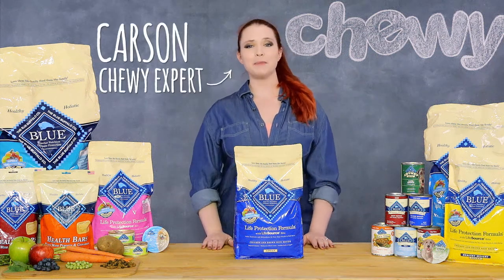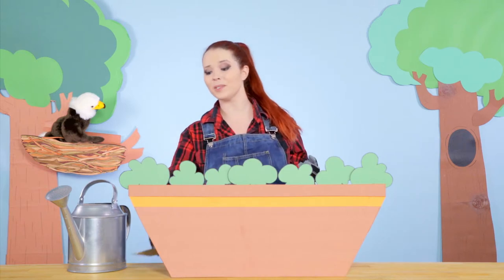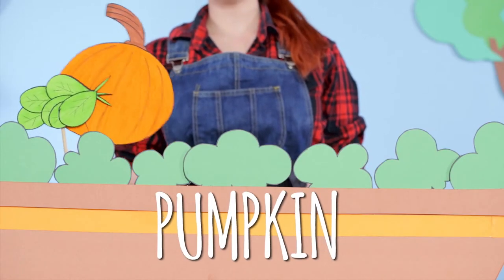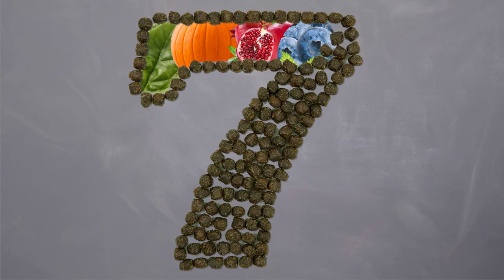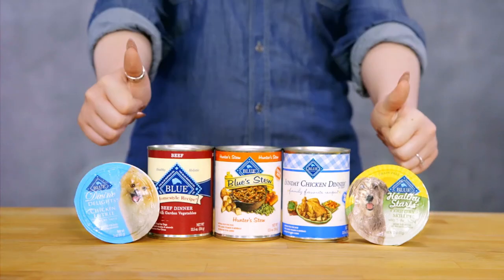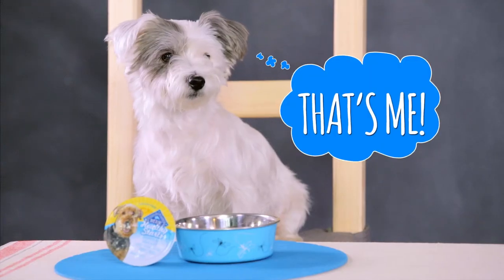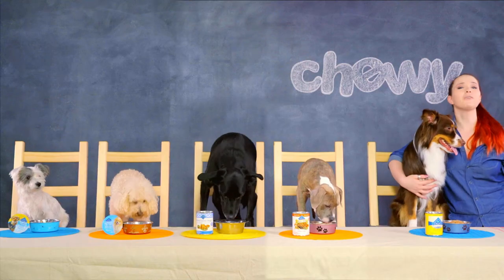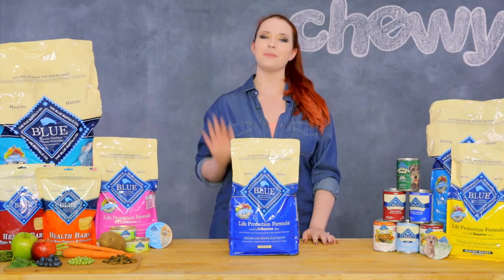Blue Buffalo Life Protection Dog | Chewy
Protect your dog’s health with Blue Buffalo Life Protection dog food! Their food is made with natural protein ingredients and come in different formulas so your pup will find one they love. For senior dogs, Blue Buffalo senior formulas are available in different flavors including chicken and brown rice and are rich in glucosamine. What does glucosamine do? Glucosamine nourishes healthy bones and joints to prevent arthritis in dogs and promote a healthy dog diet. If you’re concerned about your overweight dog, try Blue Buffalo Life Protection dog food healthy weight dog food. Overweight dogs are more prone to dog health issues like heart disease and arthritis, so a balanced doggie diet with Blue Buffalo can help with your dog’s weight loss. All of their formulas contain essential fats that have great health benefits. So, exactly what are essential fatty acids? Also known as omega fatty acids, they include omega-3 and 6 that work to keep dog skin moisturized and their coat looking shiny and new! Dogs can’t make omega fatty acids themselves, so healthy dogs need to get it from the food they eat. Blue Buffalo dog food is highly versatile and can be used as an everyday dog food, a soft dog food topper and even as dog treats. Best of all, it’s made in the USA and contain no corn, wheat, or soy!

You dog’s life is better protected with Blue Buffalo Life Protection dog food

For more dog food options and dog supplies that will have your pup jumping for joy, visit Chewy.com.